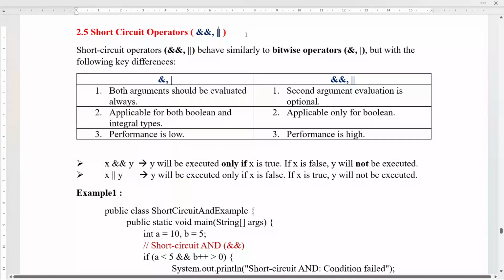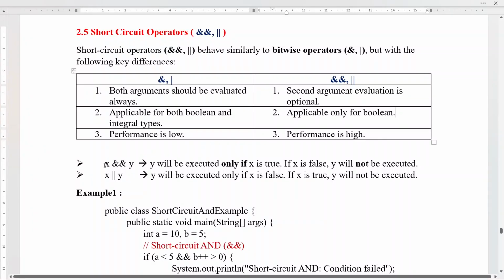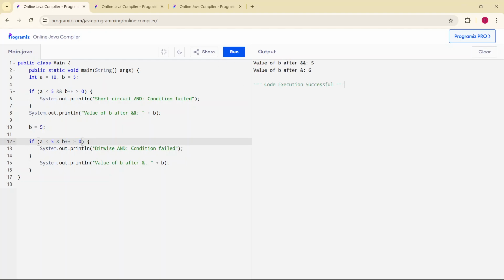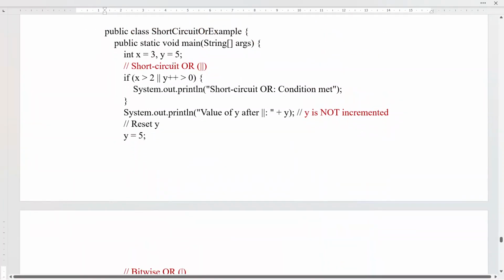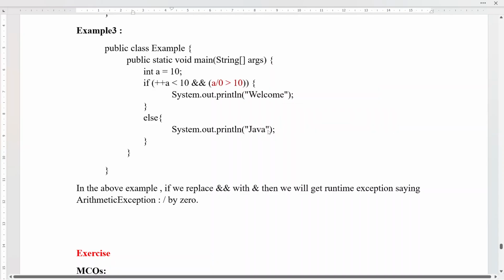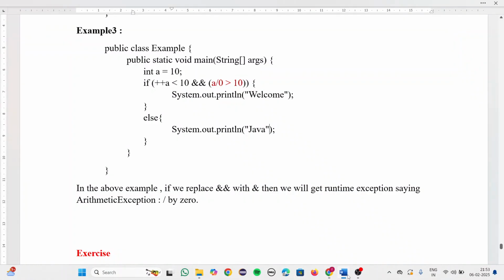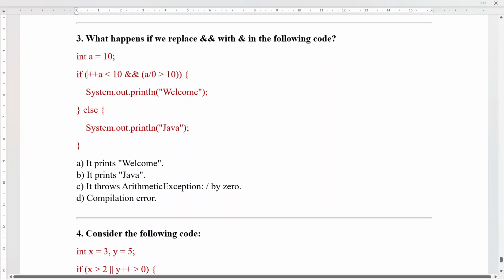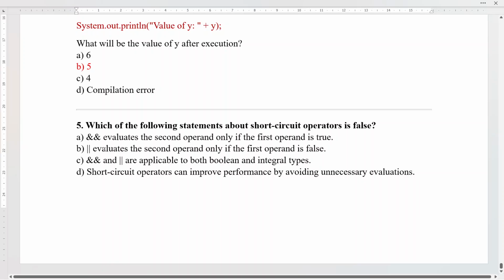Java Operators & Assignments (Part 5) | Short Circuit Operators Explained | Fight4Tech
Welcome to Fight4Tech! 🚀In this video, we dive deep into Short Circuit Operators in Java! 🚀 These logical operators (&& and ||) play a crucial role in optimizing conditional expressions, preventing unnecessary evaluations, and improving performance.

🔹 What are short-circuit operators?
🔹 How do they differ from bitwise logical operators?

By the end of this tutorial, you’ll have a solid understanding of short-circuit evaluation and how to use it effectively in your Java programs.